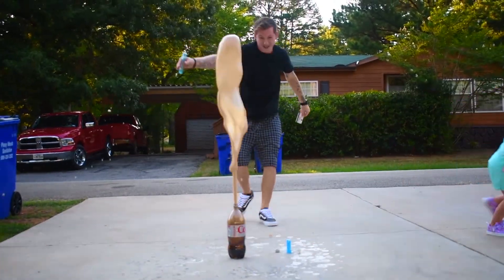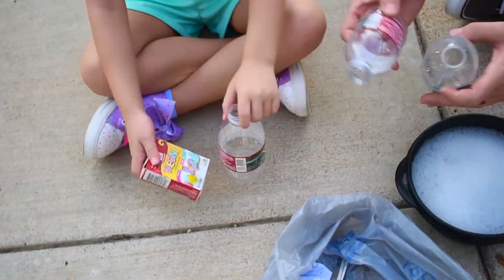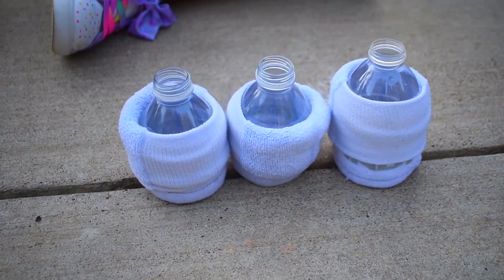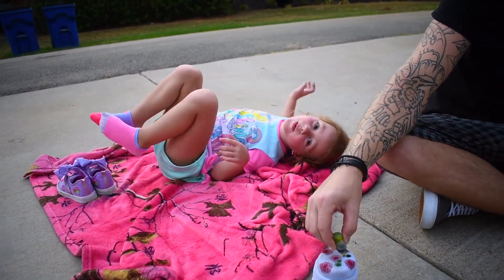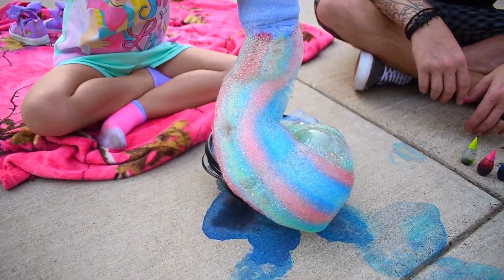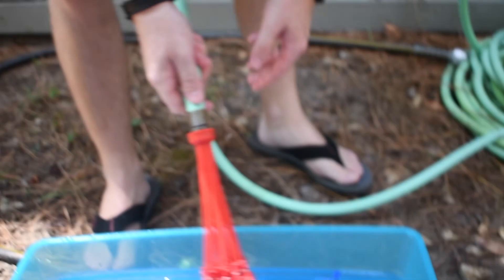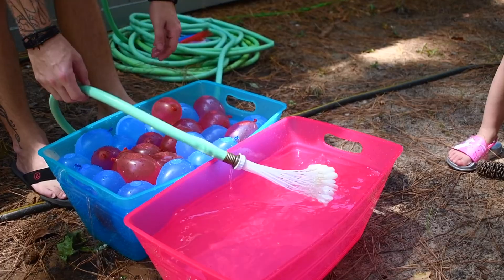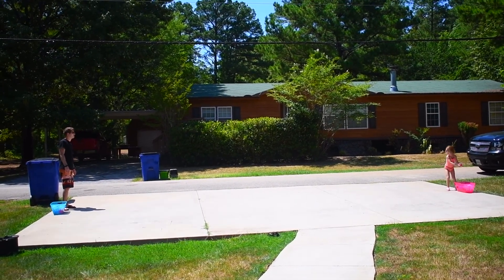Fun experiments for kids! Mentos and coke, waterballons and bubble snakes!!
This video is about Evey and her family having a ton of fun doing experiments outside! Watch us explode a coke with mentos, make colorful bubble snakes, and have a fun water ballon fight!!!